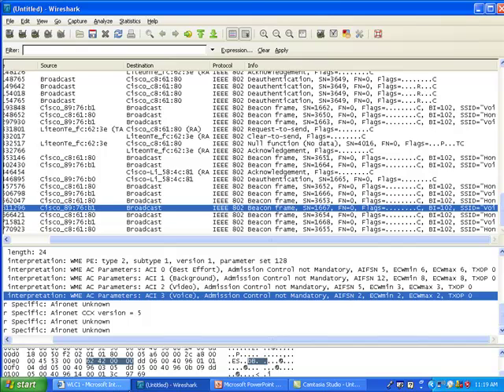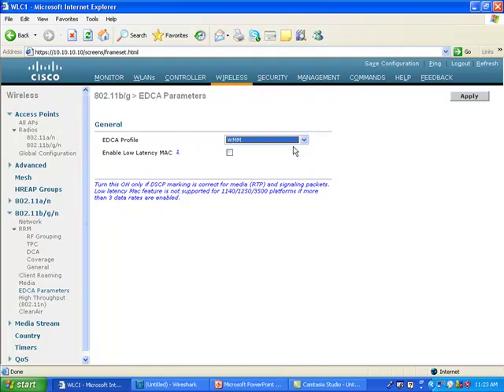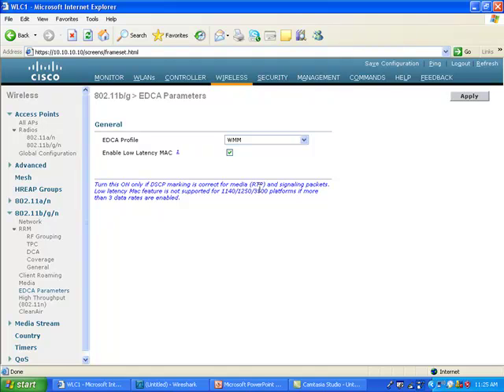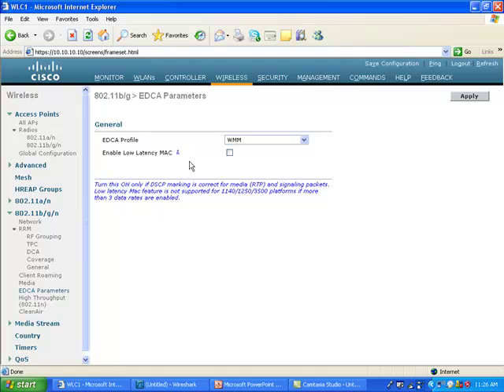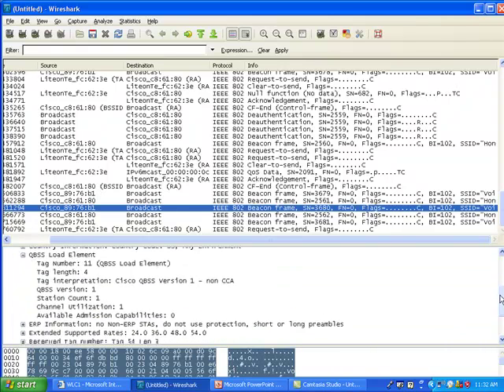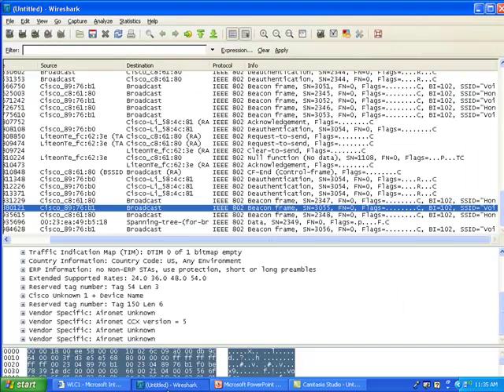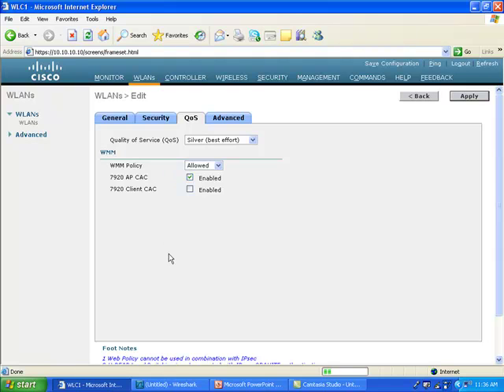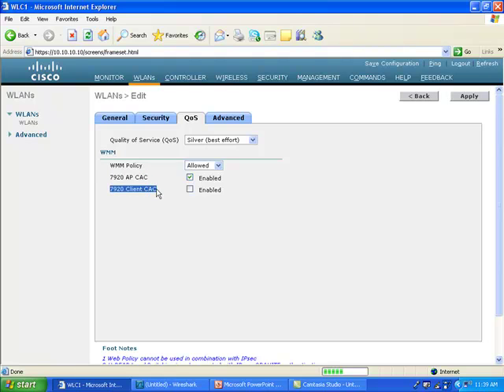Wireless QoS, part 2-b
This series is on wireless QoS. In this second video (in 2 parts, this is the second part), we look at WMM configuration on the controller, and check what is the effect of each configuration item on the cell and the AP frames.